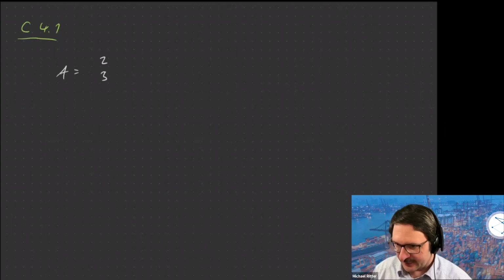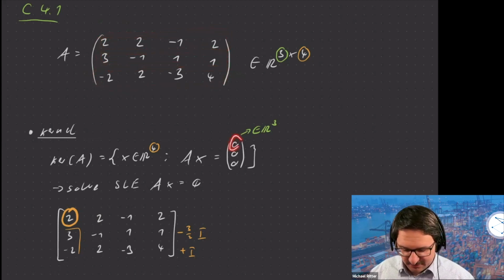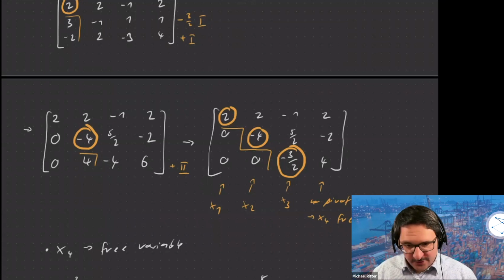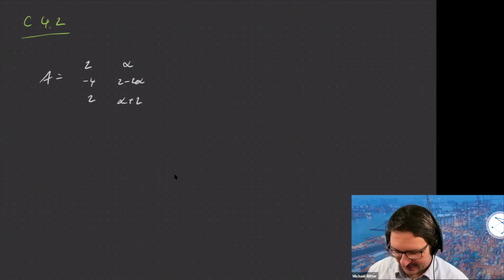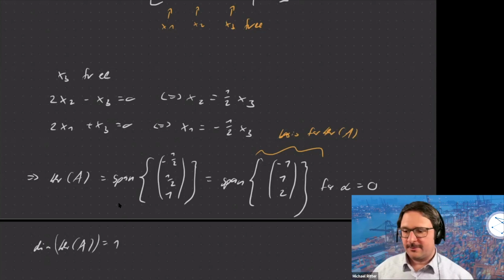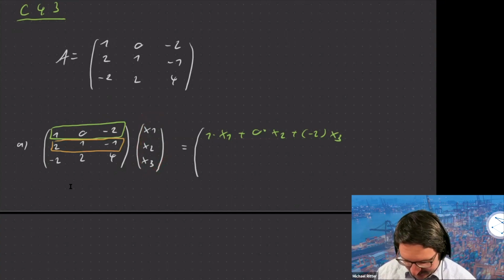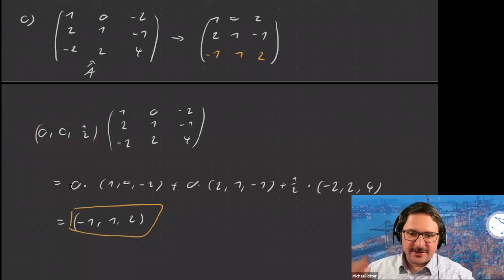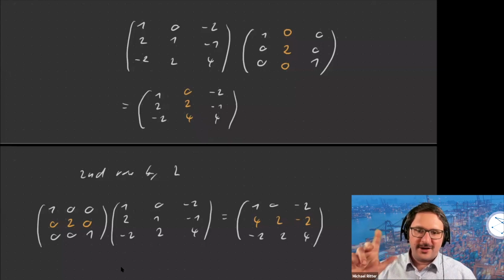MA9711: Central Exercise Session for Week 05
Central Exercise Session on 30 November 2020: Discussion of exercise sheet 04 for the course "Mathematics 1 (MA9711)"